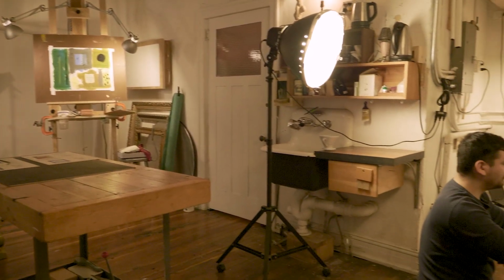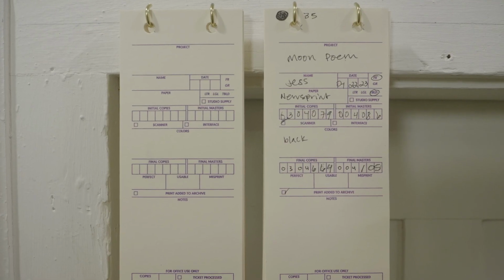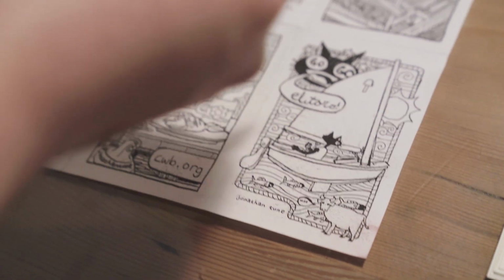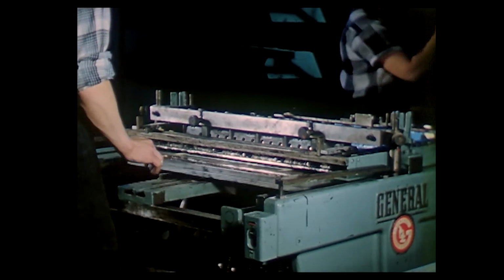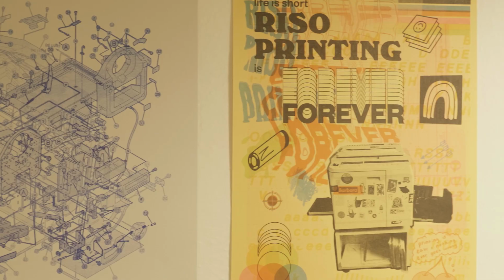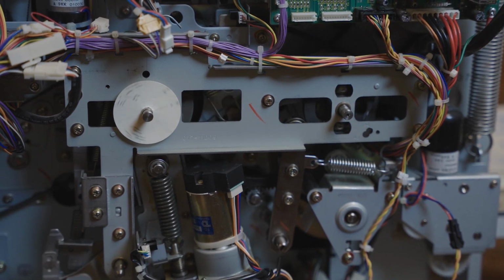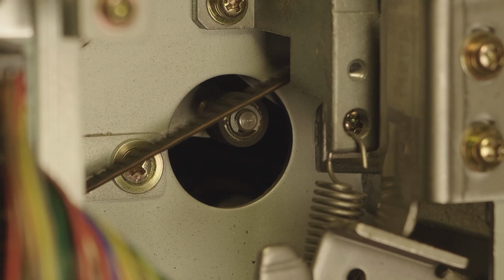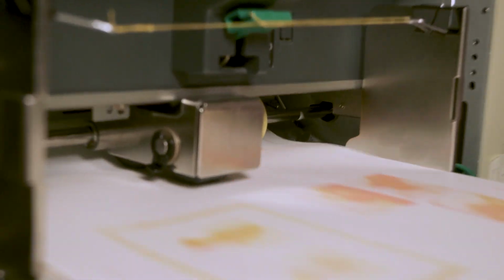The Risograph and the Technician